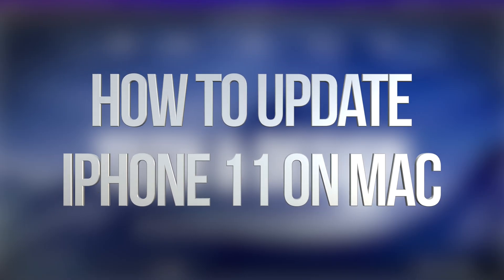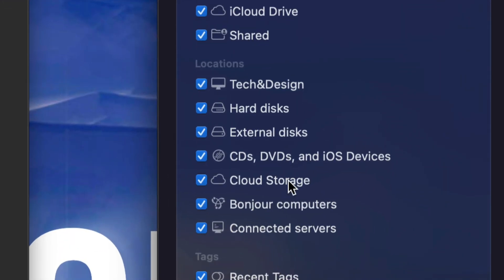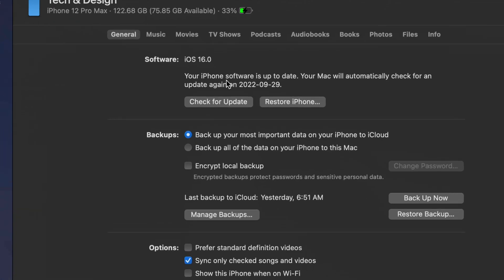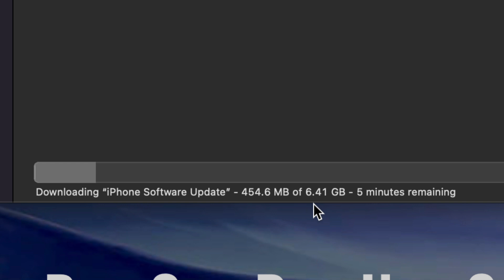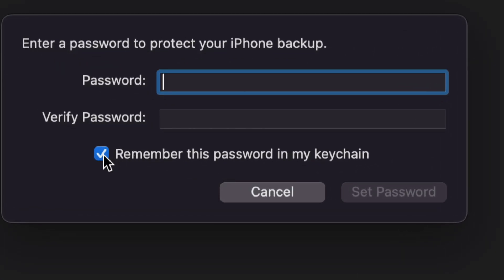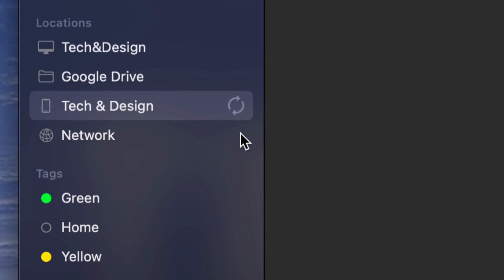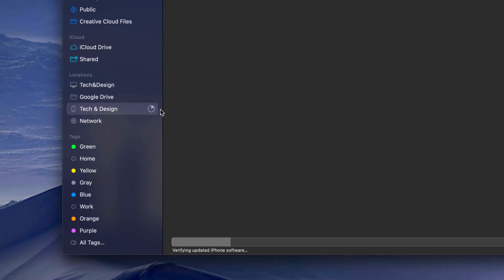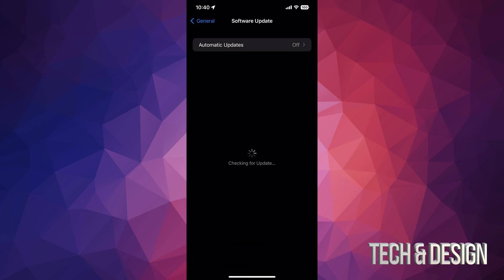How to Update iPhone 11 on Mac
Update iPhone with your: Macbook Pro , iMac, iMac Pro, iMac M1, macbook air, laptop mac, desktop, computer apple, macbook retina display, MacBook Air, mac mini, Mac Pro,iMac pro, macOS High Sierra, macOS Sierra, macOS Mojave, macOS Catalina, macOS Big Sur, macOS Monterey, Apple, MacBook, new Mac, Apple laptop, iMac 5k, iMac 4k, iMac 27”, MacBook Pro M1, MacBook Pro M2, MacBook Air M1,MacBook Air M2, iMac m1, Mac Pro m1, Mac mini M1, Mac Studio